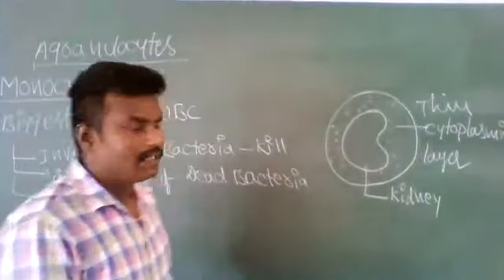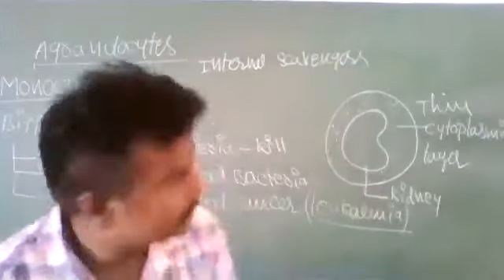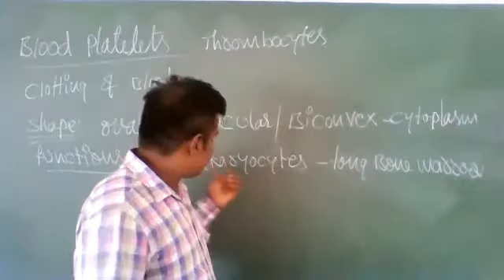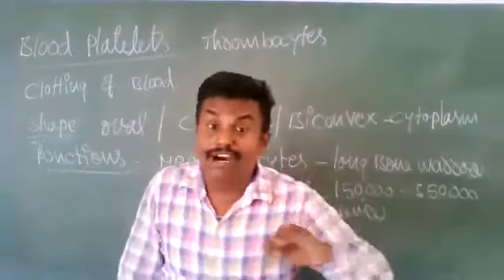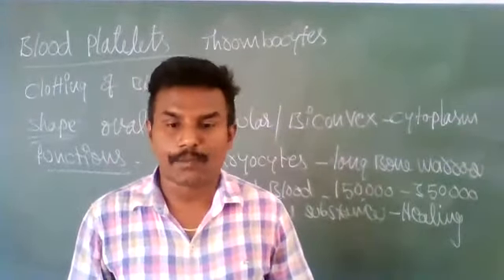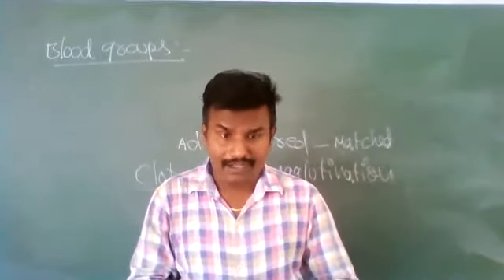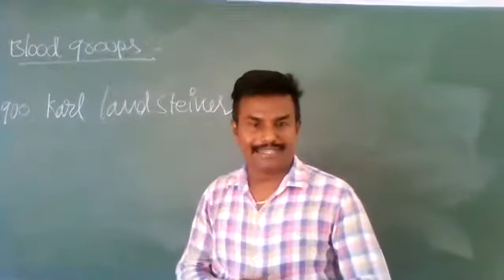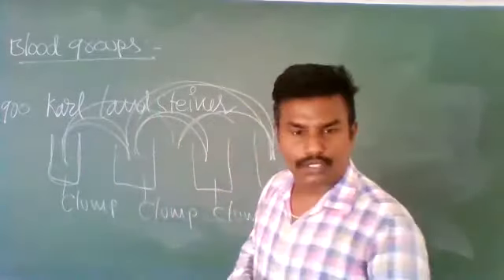blood groups introduction